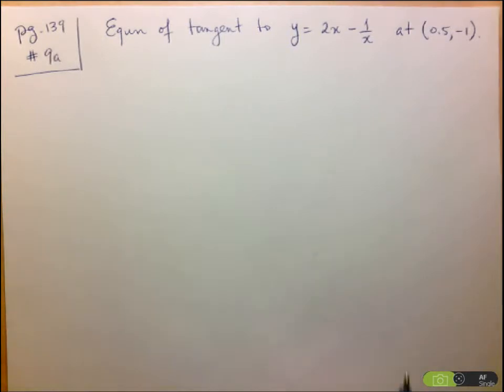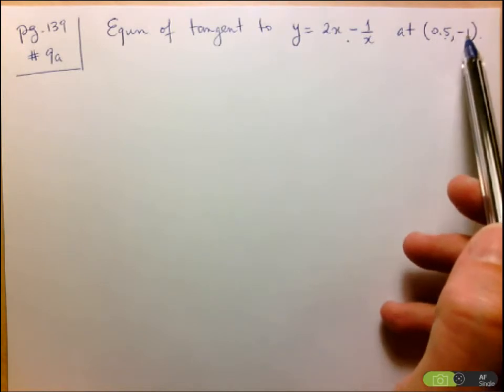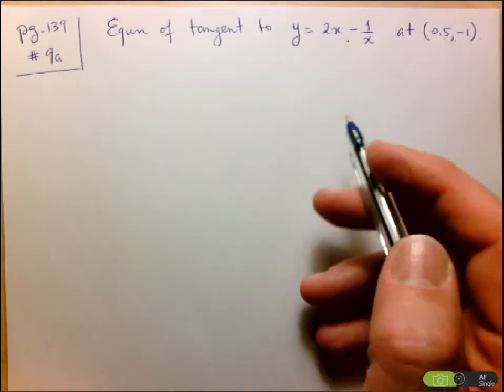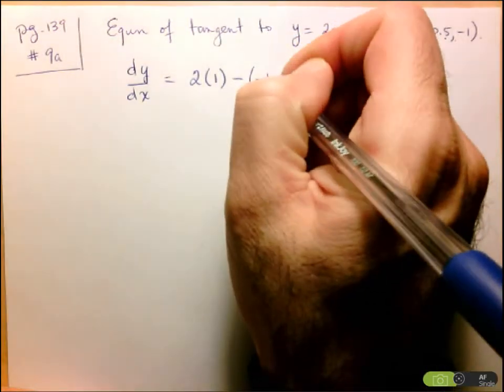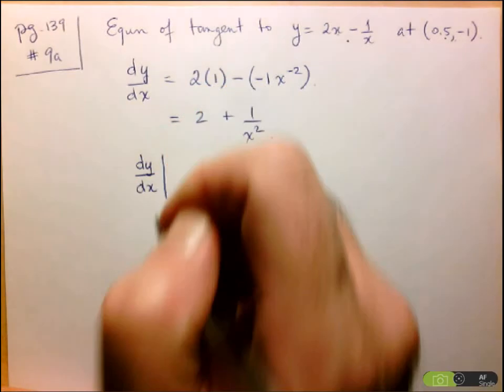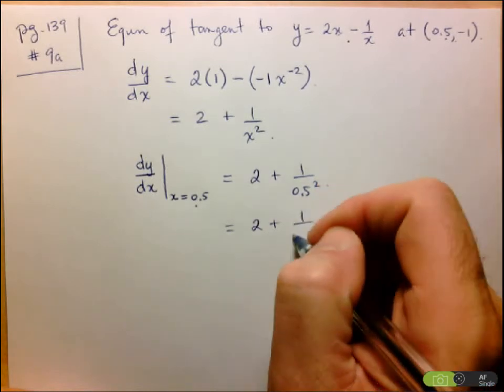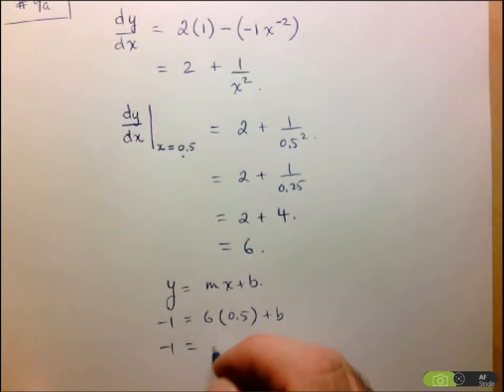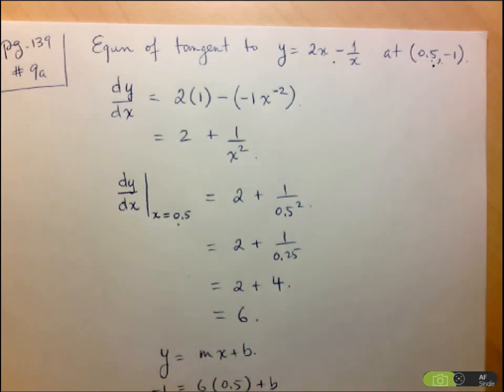MCV4U pg 139 no 9a